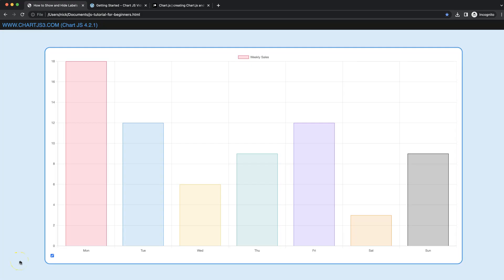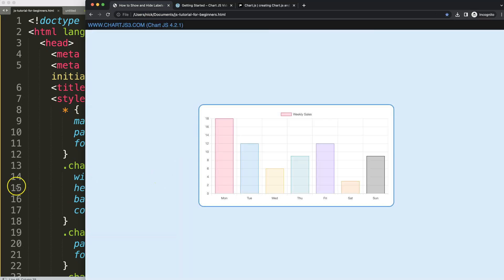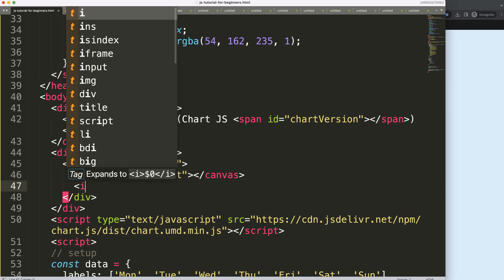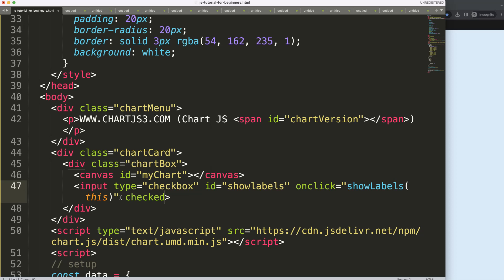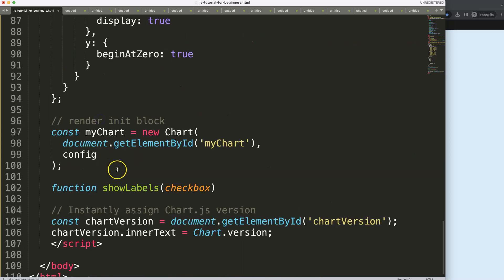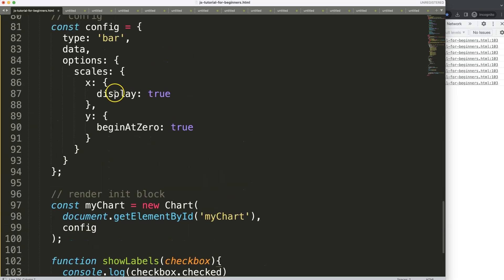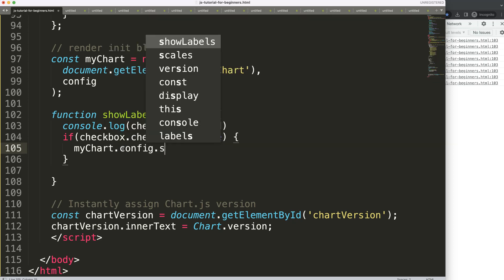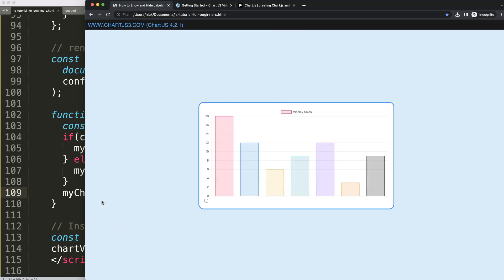How to Show and Hide Labels on Click in Chart JS 4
In this video we will explore how to show and hide labels on click in chart js 4. With Chart.js we can add or hide the scales easily with a checkbox. All we need is to build a function and make sure Chart.js will redraw the chart afterwards.

▬ Materials/References  ▬▬▬▬▬▬▬▬▬▬

Chart JS Dashboard Series:
👍 Most Liked Video Series:

▬ About Us  ▬▬▬▬▬▬▬▬▬▬▬▬